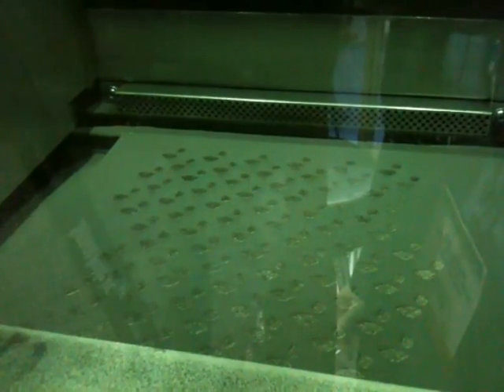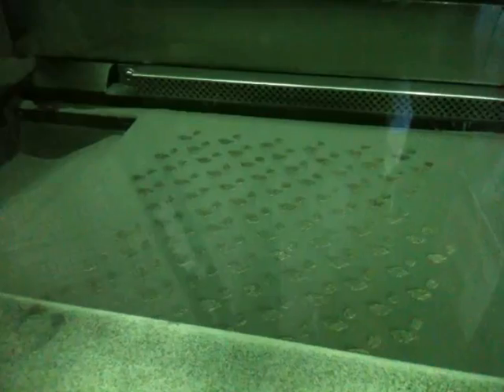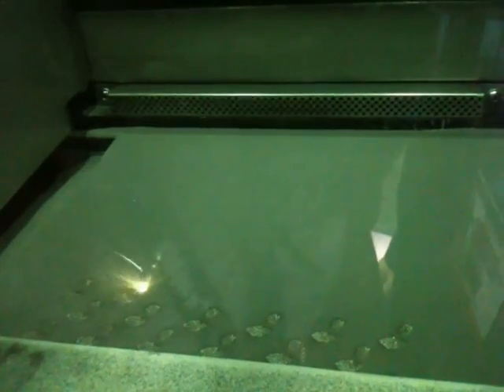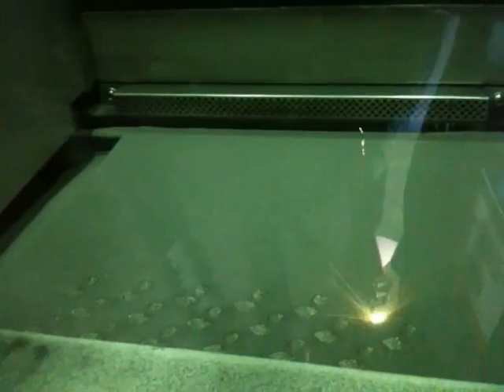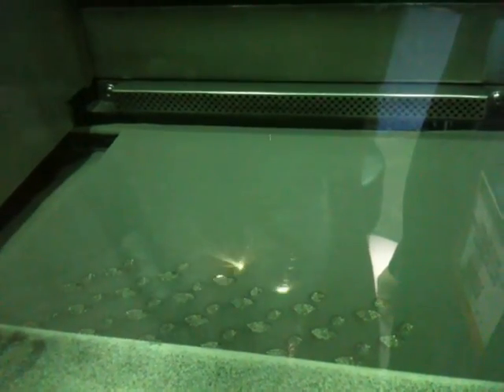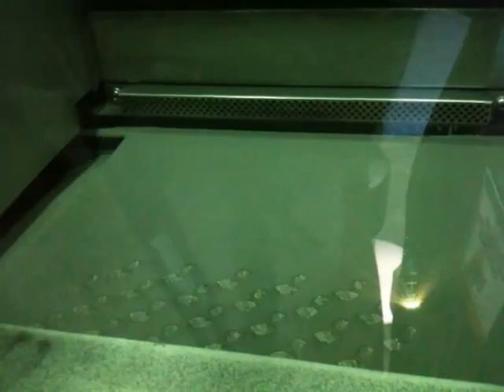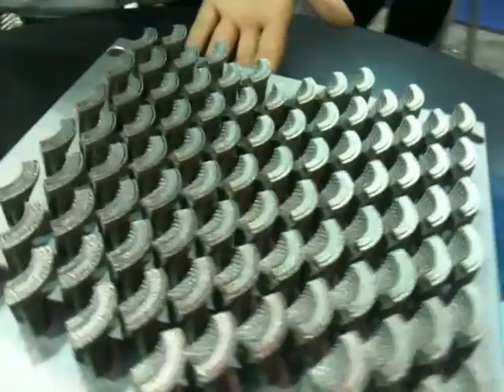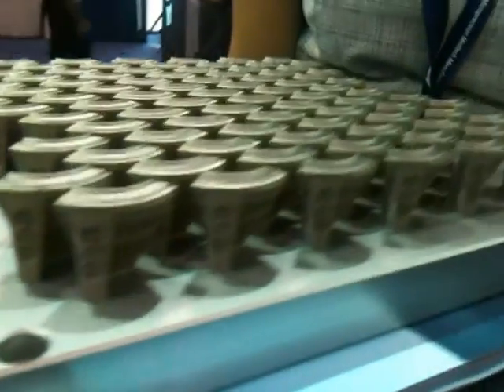3D Printing / Laser Sintering: Explained by Lisa Harouni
Lisa Harouni, CEO of Digital Forming, explains how the laser sintering (commonly referred to as 3D Printing) process works on an EOS metals machine.